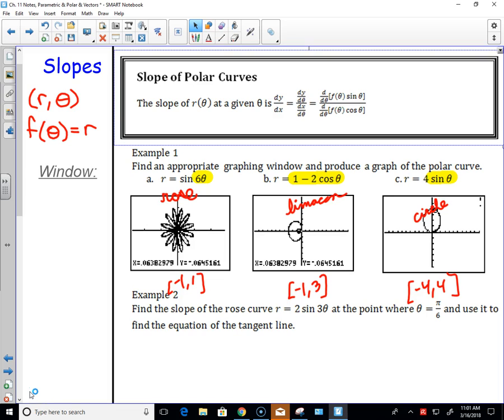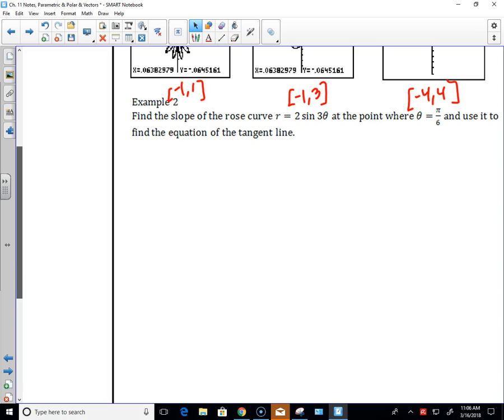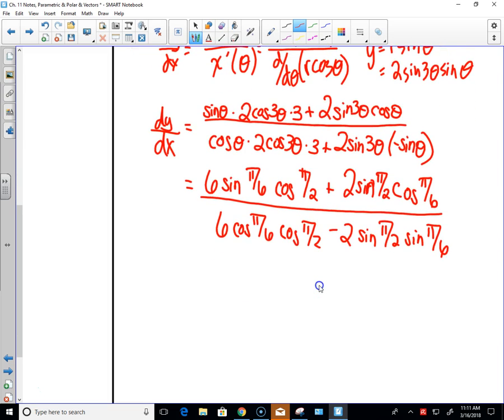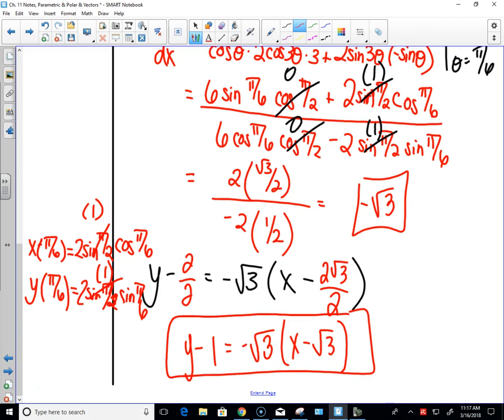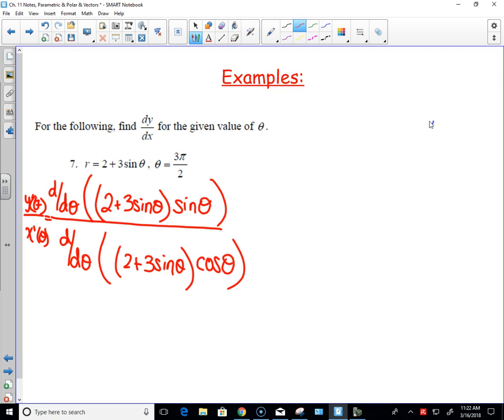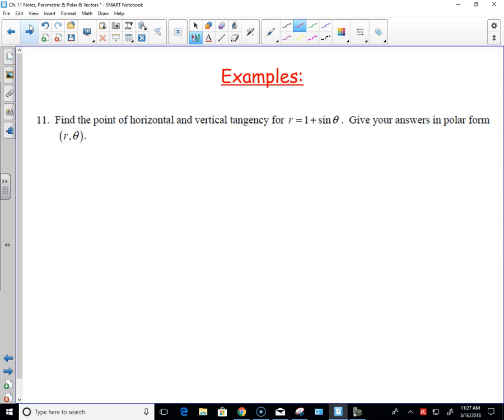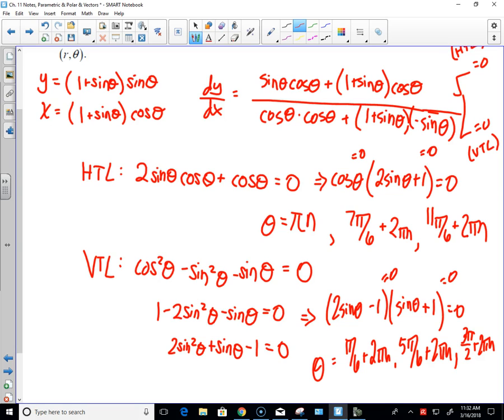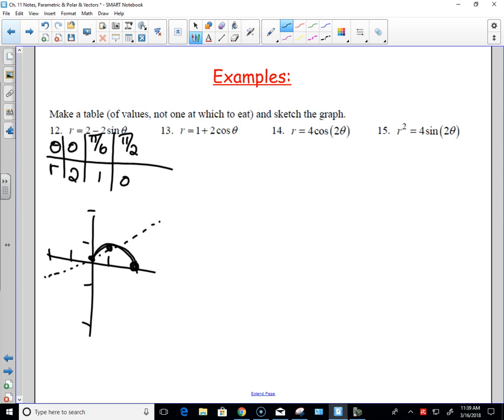CalcBC 03 16 18